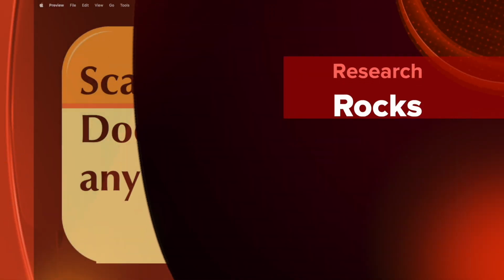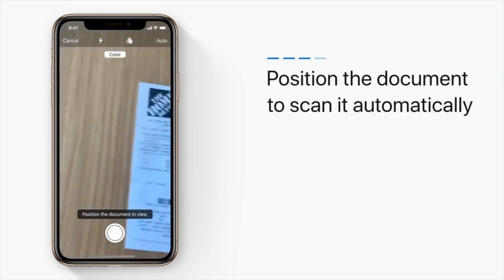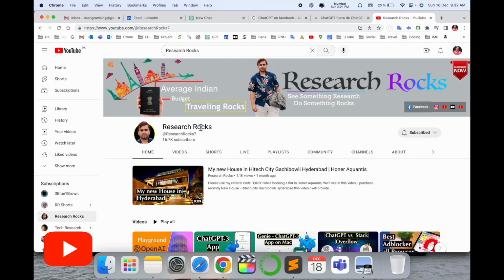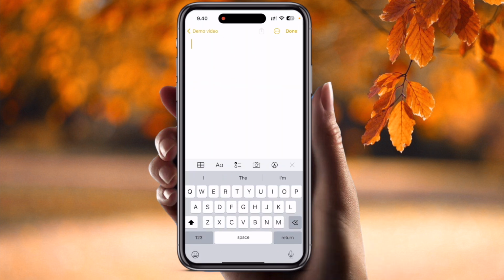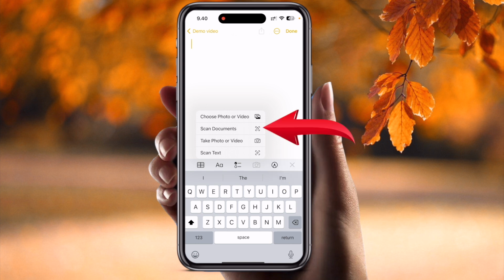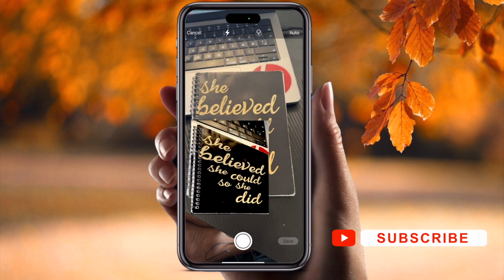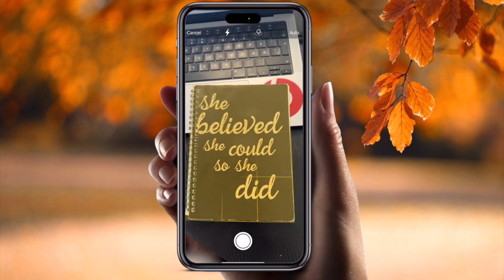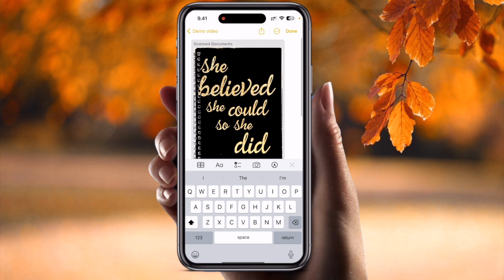How to Scan Documents on iPhone 📄 | Fast & Easy iPhone Document Scanner Guide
In this video, I’ll show you how to use your iPhone as a powerful document scanner using built-in iPhone features. Learn how to scan papers, receipts, notes, contracts, IDs, and convert them into high-quality PDF files in seconds — without installing any extra apps!

This step-by-step iPhone document scanning tutorial is perfect for students, office work, business users, and anyone who wants fast and easy mobile scanning.

✅ Topics Covered:
How to scan documents on iPhone
Scan documents to PDF
Use Apple Notes as a scanner
Save scanned files instantly
Best iPhone scanning tips
Share scanned PDFs easily
Whether you use an iPhone for work, school, or daily productivity, this hidden iPhone scanner feature can save you time and make document management super easy.

📌 If you found this video helpful, don’t forget to:
💬 Comment your favorite iPhone trick
📤 Share with friends

iphone document scanner
scan documents to pdf iphone
how to use iphone scanner
iphone notes scanner tutorial
best iphone scanning trick
scan paper documents on iphone
convert document to pdf iphone